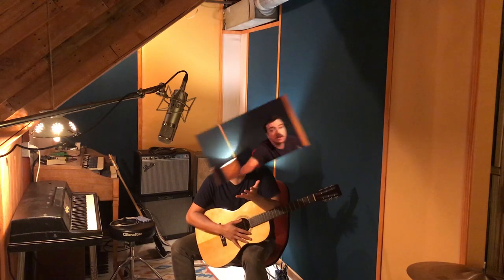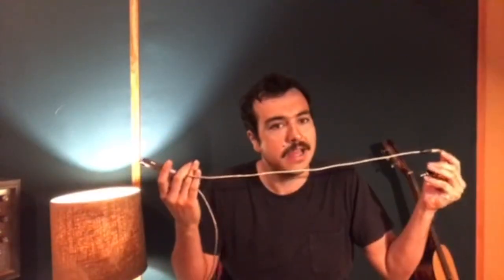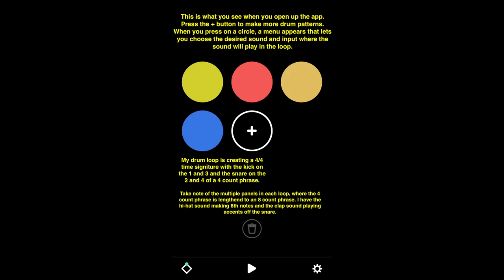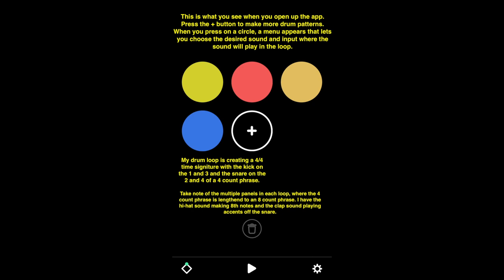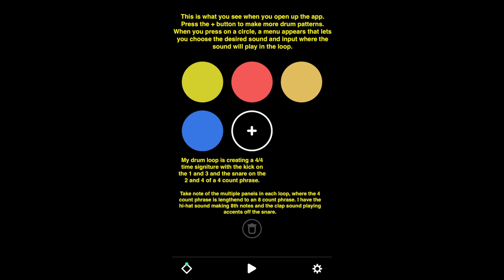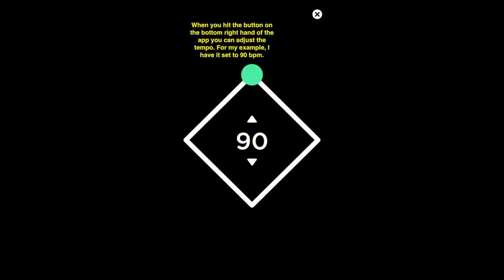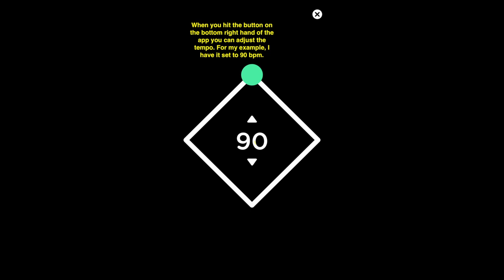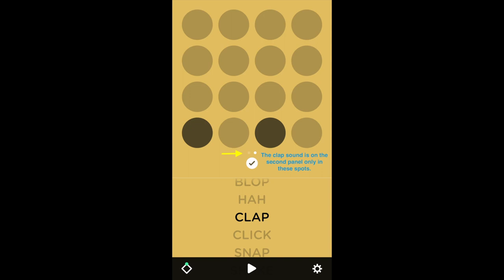Jammin' In the Basement Episode 1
Join Michael as he showcases and demonstrates ways to creatively express yourself using a free iOS based app called Keezy Drummer, and the voice memo app built in on the iPhone.

If you have any questions for Michael leave it in the comments and he might just feature your question on the next episode!